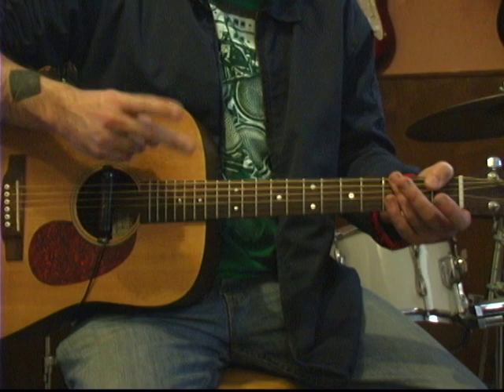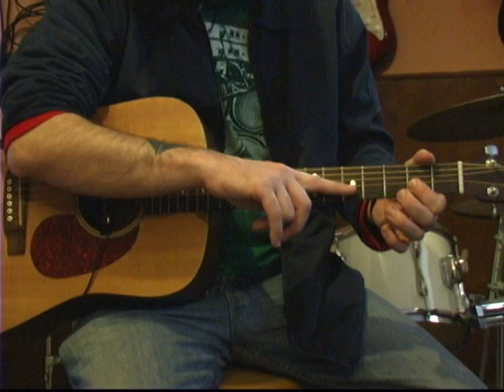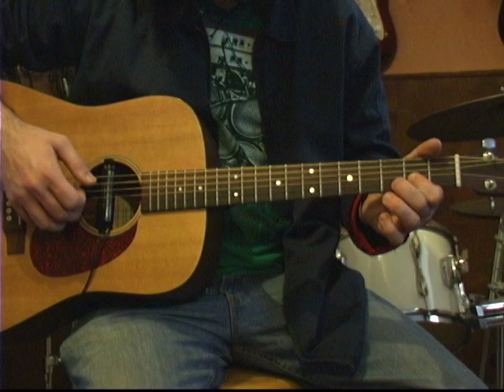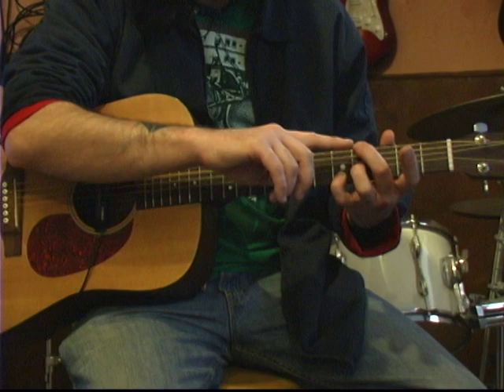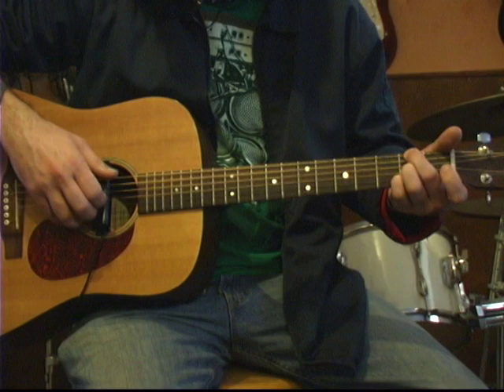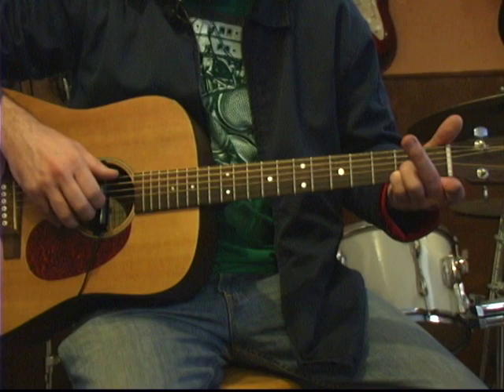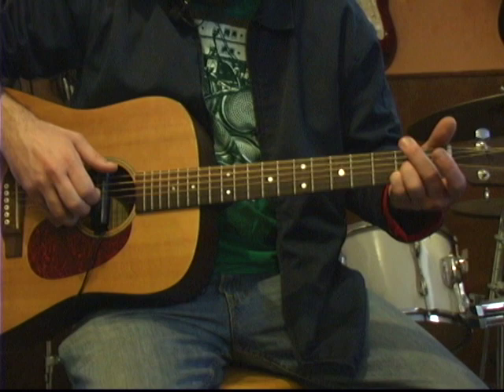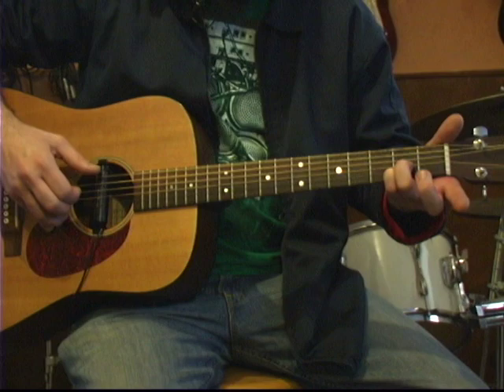Top 20 Downloaded Song Tabulatures : Playing 'Tears in Heaven' on Guitar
How to play "Tears in Heaven" by Eric Clapton on guitar; get professional tips and instruction from an expert on reading and playing guitar tablature in this free music lesson video.

Bio: Joe Wiles is the founder of the Rock and Roll Conservatory which is a facility dedicated to mentoring the next generation of influential artists.